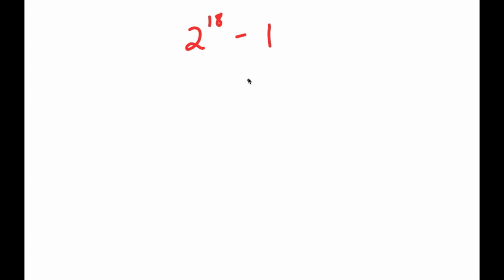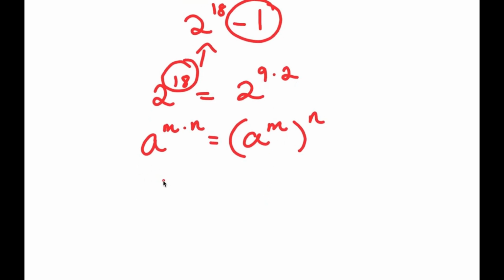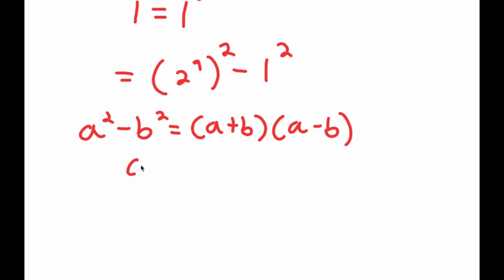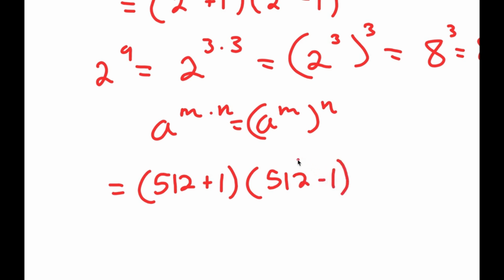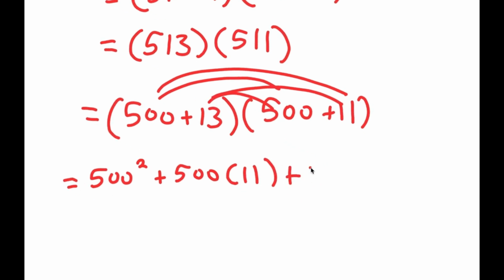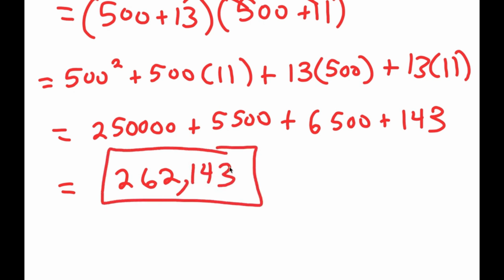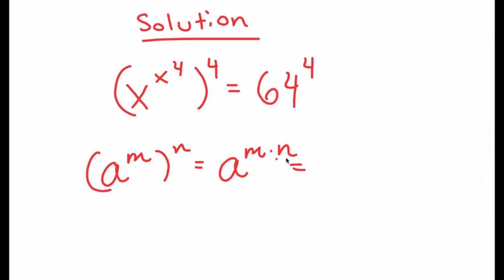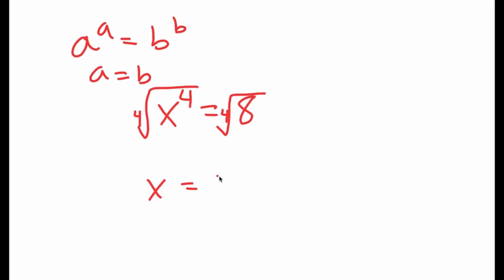The Problem Einstein Made But Couldn't Solve